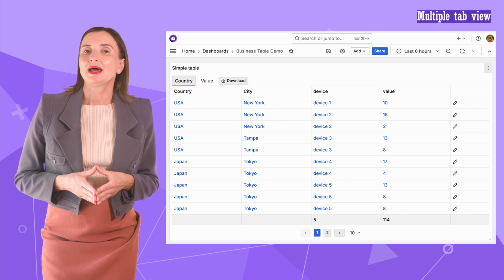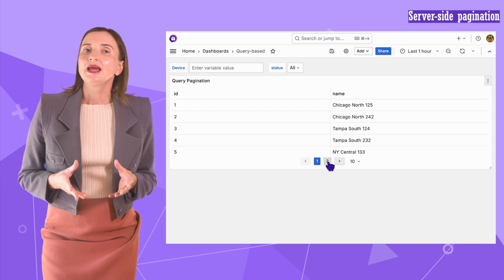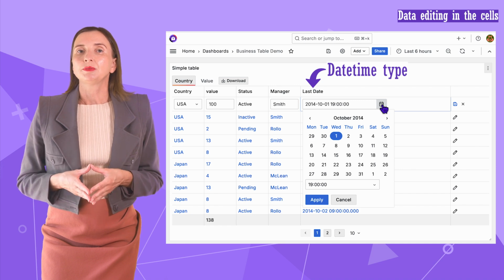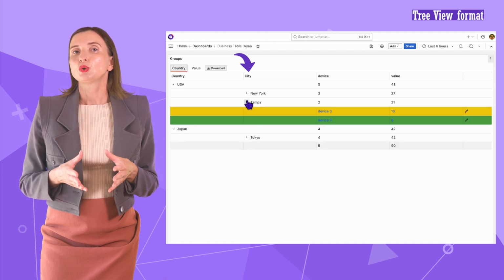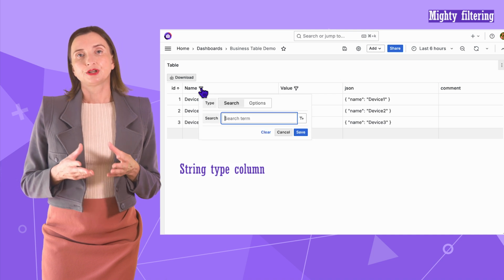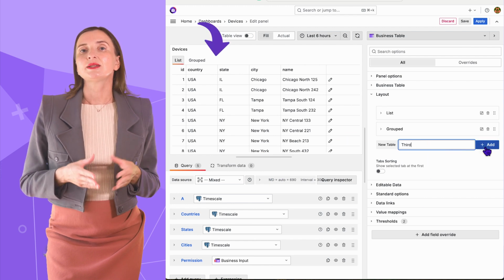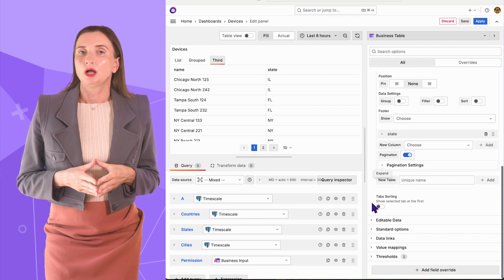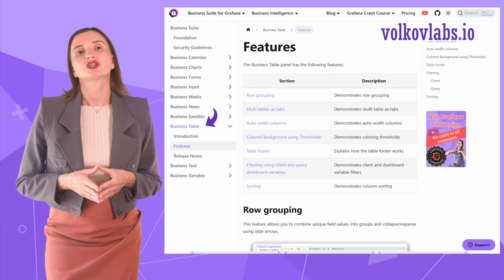Business Table panel for Grafana 1.3.0 | Overview and tutorial for beginners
The Business Table panel 1.3.0 has arrived. This video provides a quick overview of the main panel features. The editing data in the cells is the most requested capability.

CHAPTERS
0:00 Intro
0:42 Multi tab view
0:53 Download CSV
1:01 Links
1:16 Pin columns
1:28 Server-side pagination
1:43 Data editing in cells
2:30 Column level permission
2:54 Tree View (collapse/expand rows)
3:10 Grafana thresholds support
3:27 Grafana math function support
3:41 Filtering
4:22 How to configure the Business Table panel